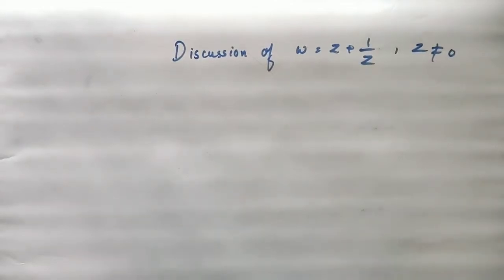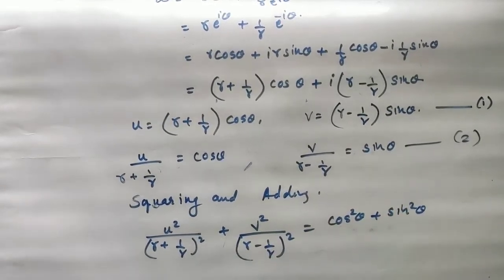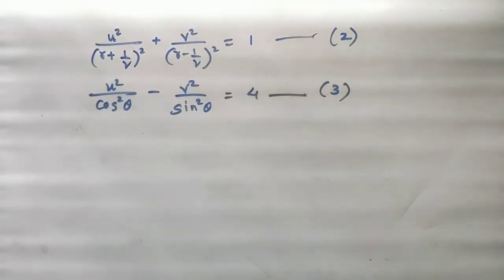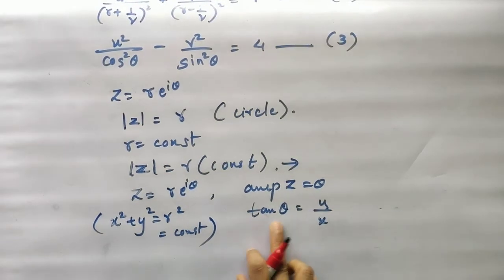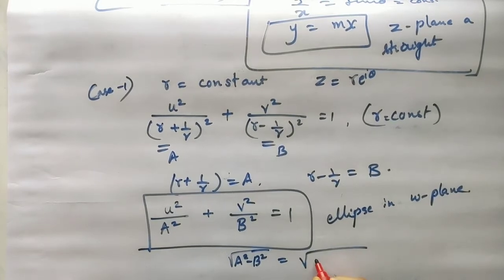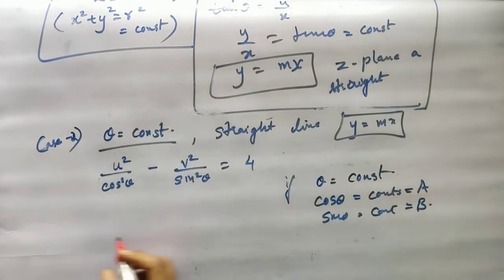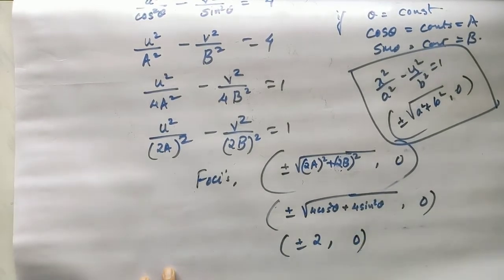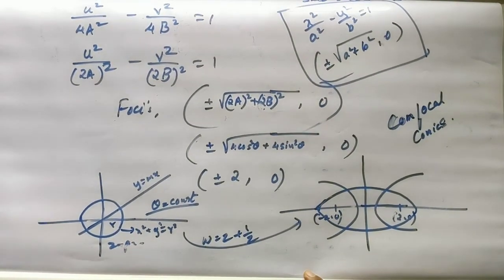18mat41/ module 2 / class 23